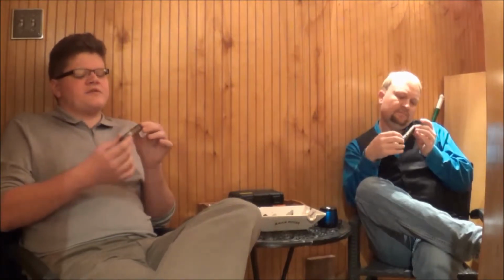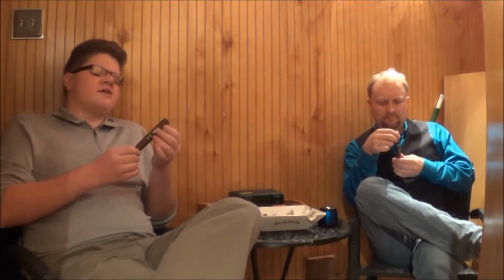Pinar Del Rio Exclusivo Reserva Limitada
Two regular guys share their passion for fine cigars. Welcome to Desert Smoke Reviews.